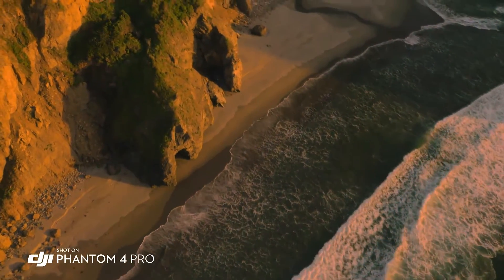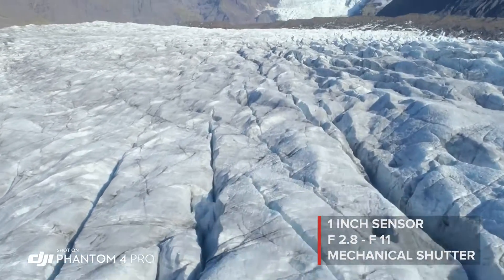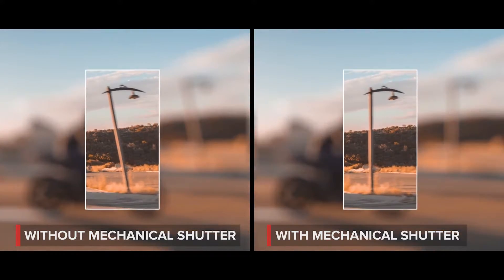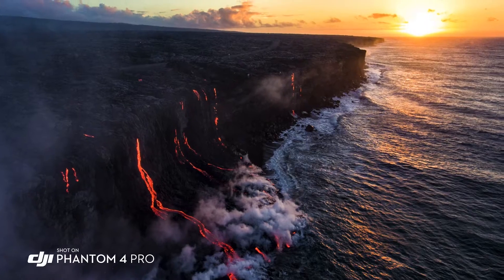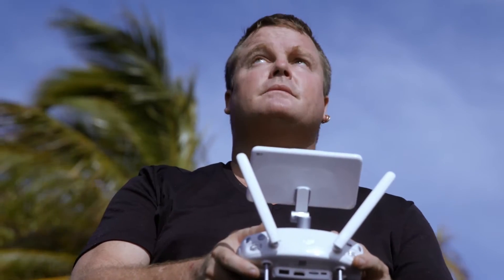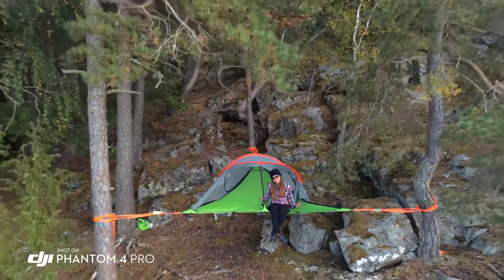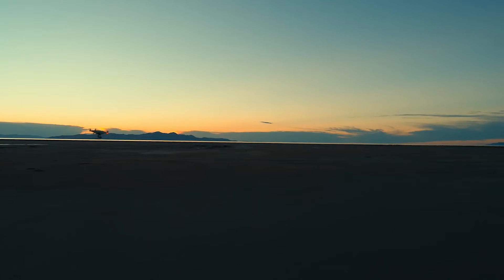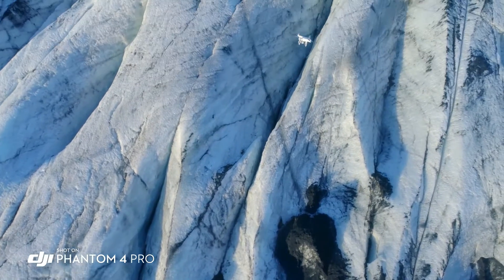【DJI】DJI Phantom 4 Pro 空拍機產品介紹影片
DJI 塑造空拍新概念，推出Phantom 4 Pro空拍機，其強勁功能: 軌跡飛行、智慧跟隨、指點飛行、智能返行、手勢自拍，引領人類深入嚴峻環境，拓寬視界，壯闊與細節盡收眼底。兼具智慧及簡約的操作體驗，跨越艱困的拍攝條件，讓空拍回歸最單純的美好。